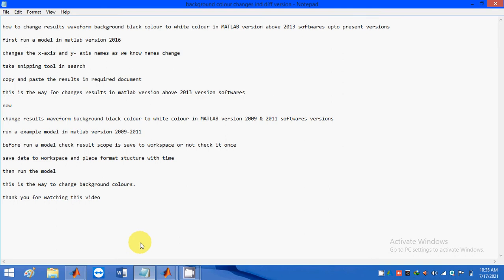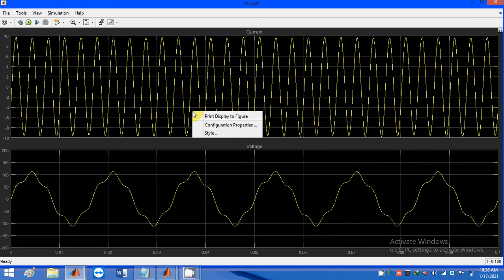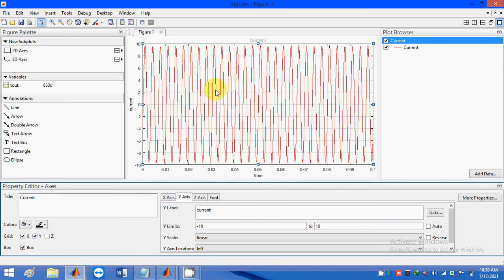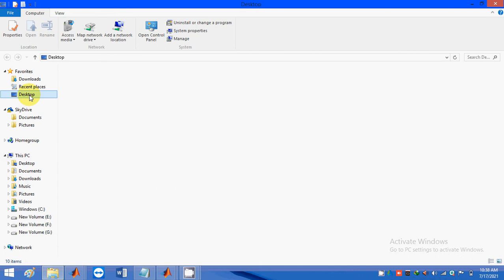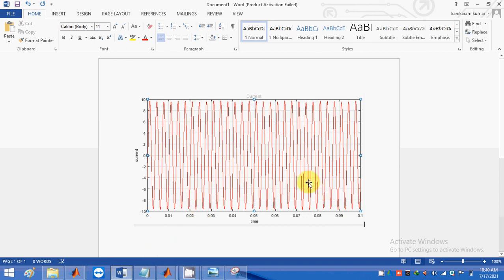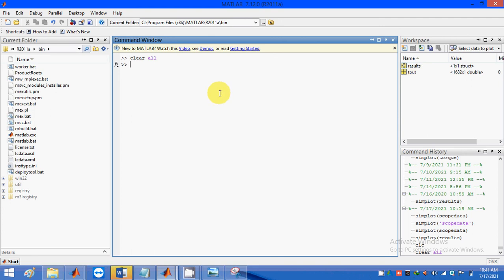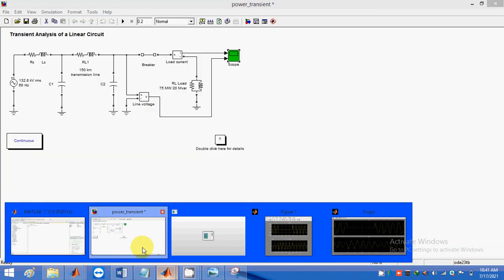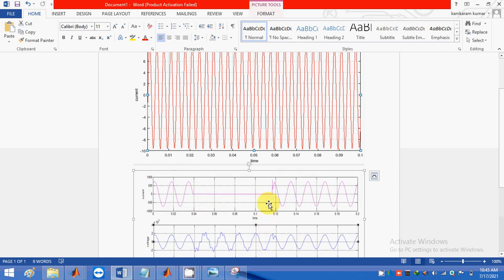BACK GROUND COLOUR EDIT IN MATLAB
how to change results waveform background black colour to white colour in
MATLAB version above 2013 softwares upto present versions

first run a model in matlab version 2016

changes the x-axis and y- axis names as we know names change

take snipping tool in search

copy and paste the results in required document

this is the way for changes results in matlab version above 2013 version softwares

now

change results waveform background black colour to white colour in MATLAB version 2009 & 2011 softwares versions

run a example model in matlab version 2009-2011

before run a model check result scope is save to workspace or not check it once

save data to workspace and place format stucture with time

then run the model

this is the way to change background colours.

MATLAB 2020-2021 PUBLISHING YEAR BASE PAPER RESULTS WE HAVE .WE PROVIDE ACCURATE RESULTS FROM THE ABOVE BASE PAPERS AND ALSO WE PROVIDE SOFTWARE KNOWLEGE OF MATLB (SIMULINK/SIMPOWER SYSTEMS)